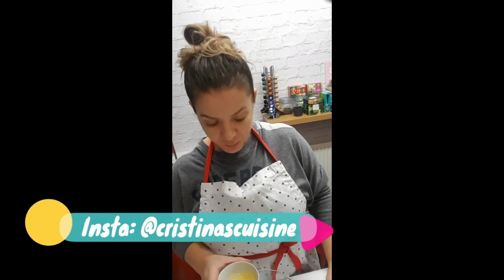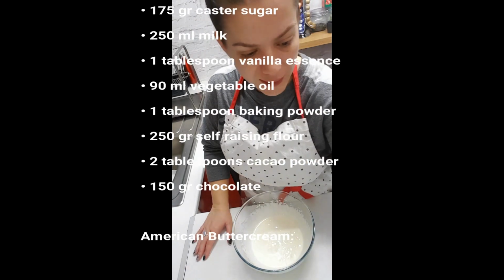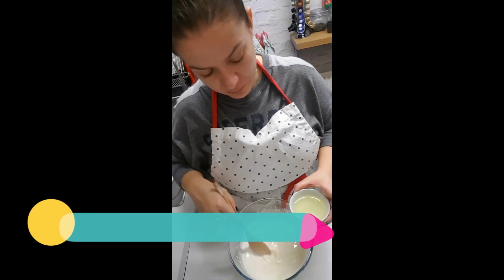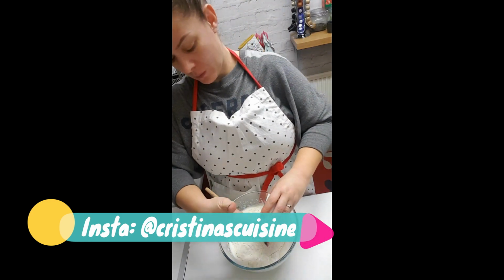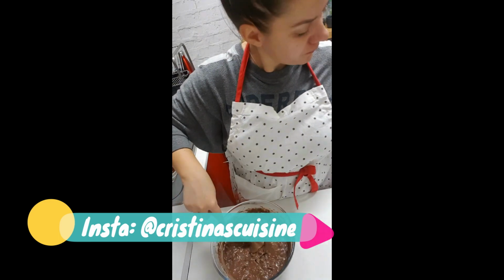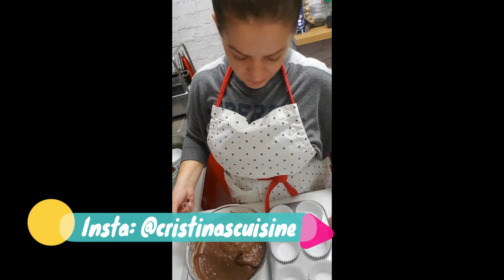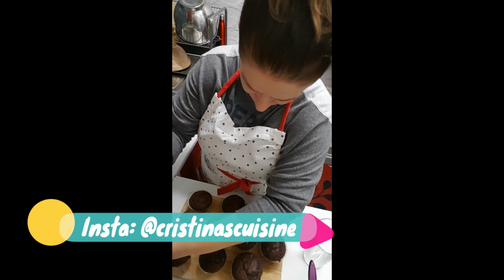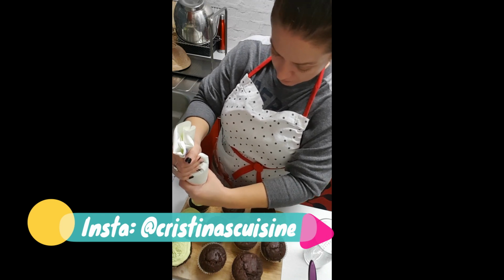How to make Chocolate Muffins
This is my favourite chocolate muffins recipe, the recipe I always use! They are so scrumptious and moist and absolutely delicious!
If you try to make them, don't forget to tag me in the pictures, would love to see your creations.
Leave any comments below.

Ingredients:

Muffins:

• 1 egg
• 175 gr caster sugar
• 250 ml milk
• 1 tablespoon vanilla essence
• 90 ml vegetable oil
• 1 tablespoon baking powder
• 250 gr self raising flour
• 2 tablespoons cacao powder
• 150 gr chocolate

American Buttercream:

• 250 gr butter
• 500 gr icing sugar
• 1 tablespoon vanilla essence
• 3 tablespoons milk

Start by preheating your oven at 180° Celsius(350 Fahrenheit, gas mark 4).

Mix the egg with the sugar until fluffy. Add milk, oil, vanilla essence and mix some more.
Add flour, baking powder and cacao and mix it all in.
Pour your batter into your prepared muffins cases. Bake for 20 minutes or until a squer inserted in the middle comes out clean.

Make your buttercream.
Whisk the butter with your food mixer for about 5 minutes until fluffy. Add half of the icing sugar, mix again . Add the rest of the icing sugar, vanilla and milk and mix for another 3 minutes. If it's too thick, add more milk. If it's too thin, add more icing sugar. Make sure to sift your icing sugar first.

Use a piping bag to decorate your muffins. Add sprinkles for fun.

Ingrediente:

Muffins:

• 1 ou
• 175 gr zahăr
• 250 ml lapte
• 1 lingură esență de vanilie
• 90 ml ulei vegetal
• 1 lingură praf de copt
• 250 gr faina alba
• 2 linguri de cacao pudră
• 150 gr ciocolată

Crema:

• 250 gr unt
• 500 gr zahăr pudra
• 1 lingură esență de vanilie
• 3 linguri de lapte

Începeți prin preîncălzirea cuptorului la 180 ° Celsius (375 Fahrenheit, marca gazului 3). Amestecă oul cu zahărul până este pufos. Adăugați lapte, ulei, esență de vanilie și amestecați. Se adaugă făina, praful de copt și cacao și se amestecă totul. Toarnă compozitia în tava de brioșe pregătita. Coace timp de 20 de minute sau până când un cuțit introdus în mijloc iese curat.

Faceți-vă crema de unt.
Bateți untul cu mixerul aproximativ 5 minute până când este pufos. Adăugați jumătate din zahărul pudra, amestecați din nou. Adăugați restul de zahăr pudra, vanilie și lapte și amestecați încă 3 minute. Dacă este prea gros, adăugați mai mult lapte. Dacă este prea subțire, adăugați mai mult zahăr pudra. Nu uitati sa strecurati zaharul pudra. Utilizați o pungă pentru a vă decora brioșele cu crema.
Adăugați sprinkles pentru un extra efect.
Pofta mare!